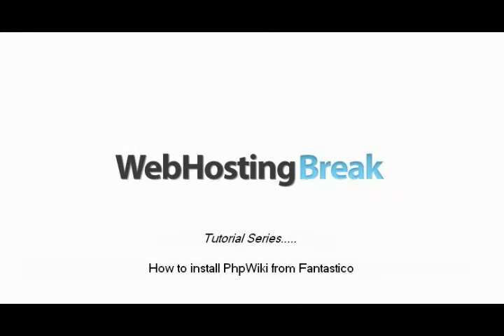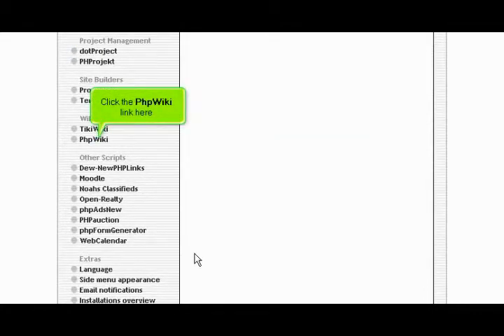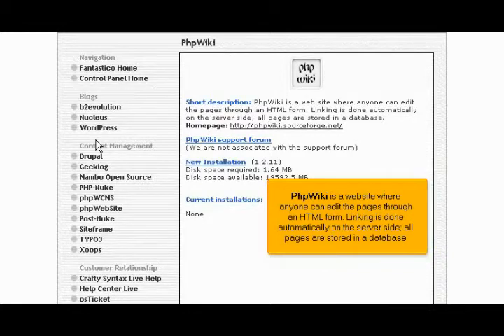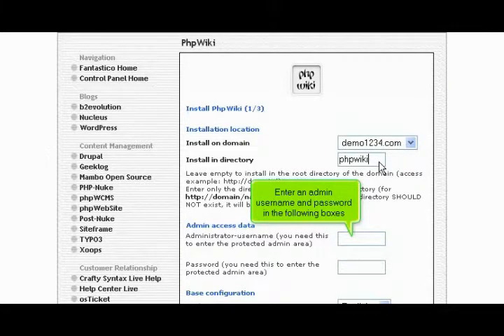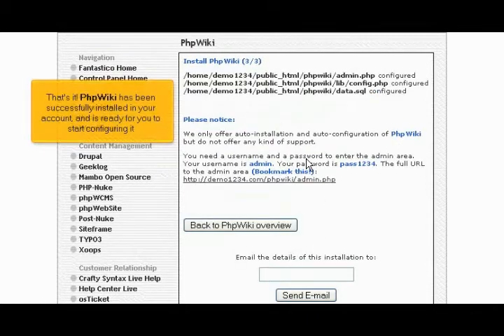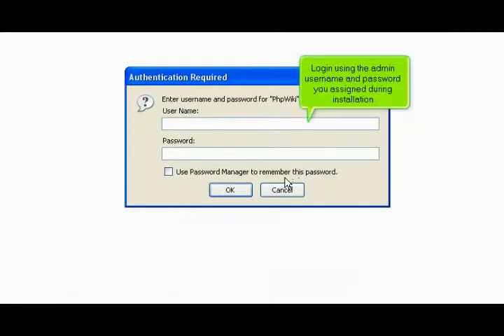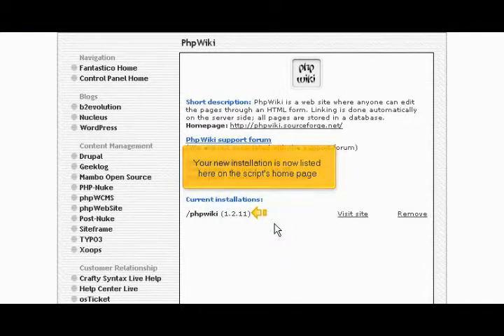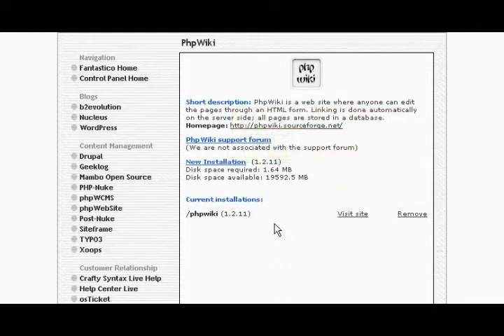WHB Presents: Installing phpWiki fom Fantastico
An easy to follow tutorial for installing phpWiki from Fantastico. Find a full library of instructional videos at webhostingbreak.com!